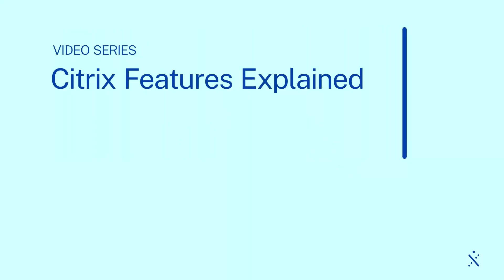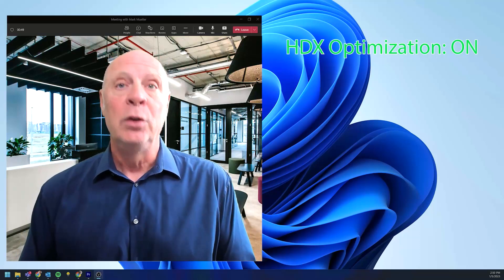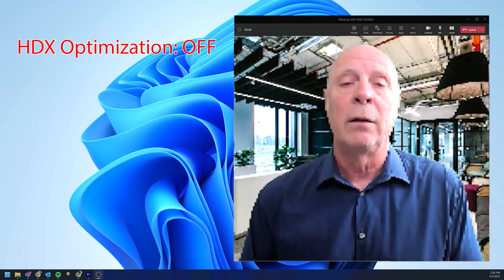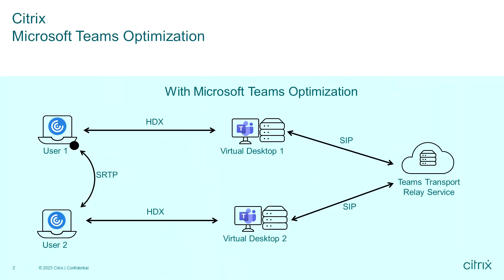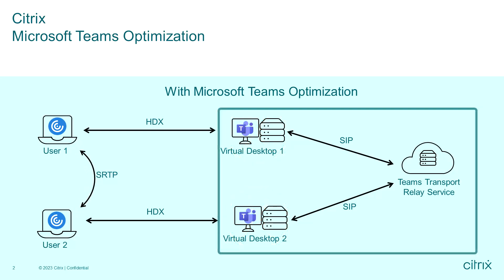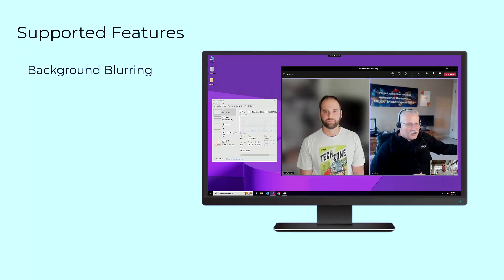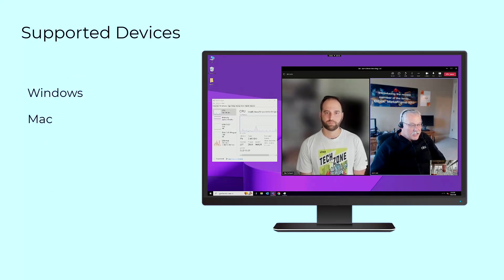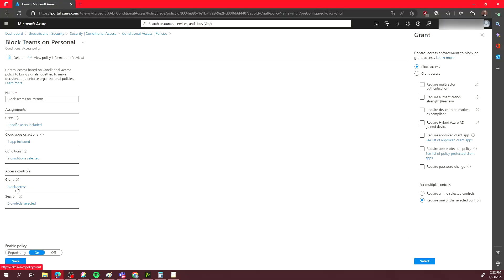Citrix Features Explained: Microsoft Teams Optimization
Using Citrix to deploy Microsoft Teams in a desktop or DaaS environment can improve user experience by offloading the voice and video experience to the endpoint, but it can also maintain security by keeping the sensitive data on the virtual desktop.  Administrators can configure the Teams environment to ensure users are only allowed to user the trusted virtual environment and not use Microsoft Teams locally on an unsanctioned device.